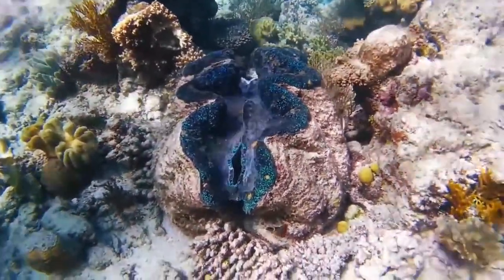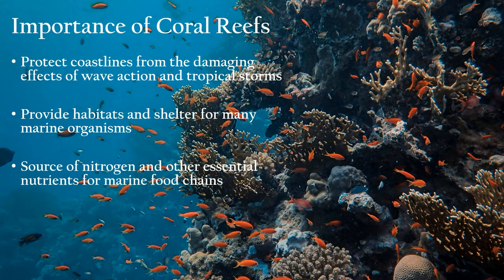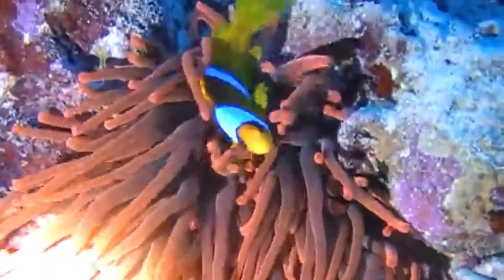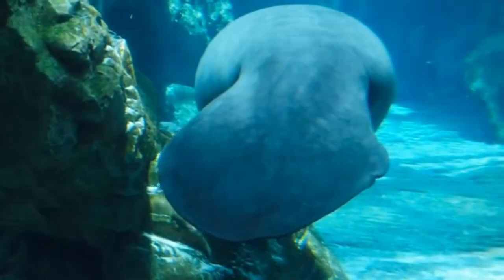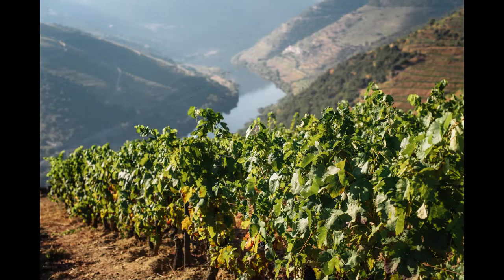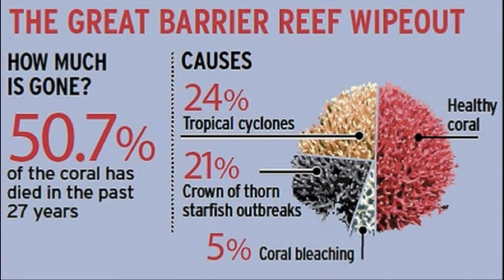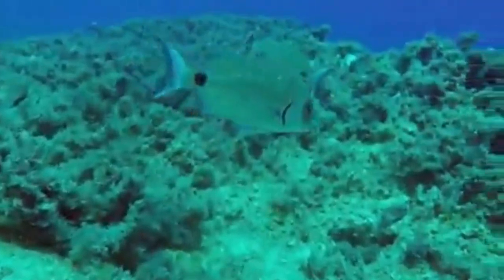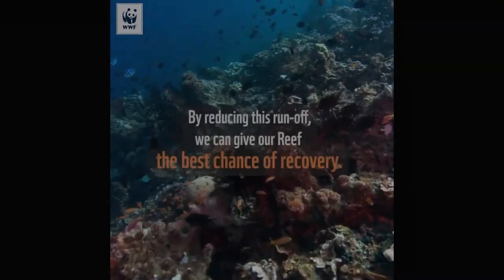The great barrier reef and the crown of thorns starfish